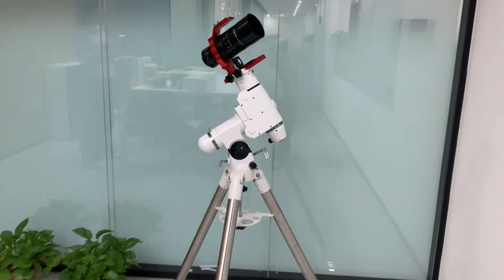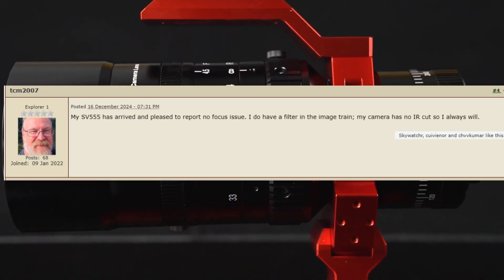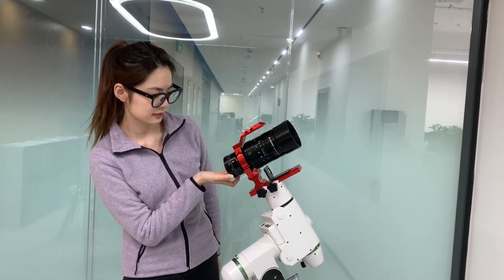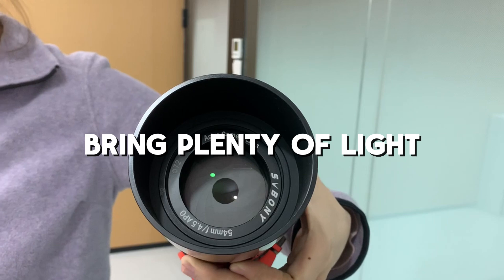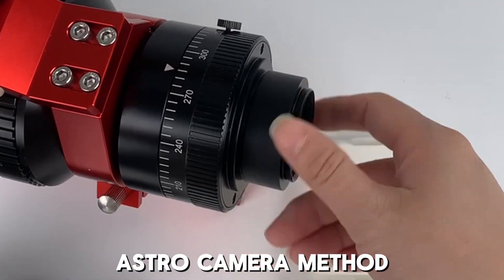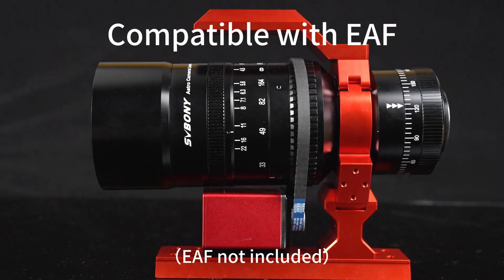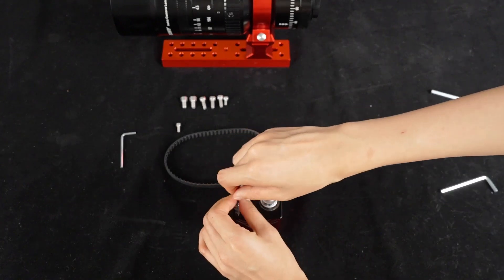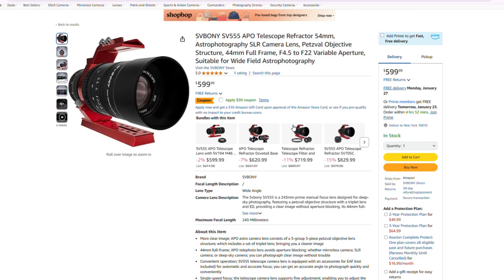SVBONY SV555 Telescope: Unveiling 5 Core Technologies! 🌌🔭 An Unmatched Stargazing Experience! ✨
Today, we will take a deep dive into the five core technologies of the SV555 telescope and uncover what makes it an industry benchmark.